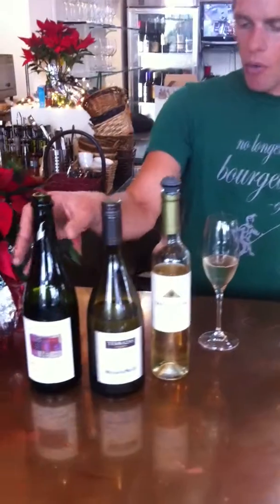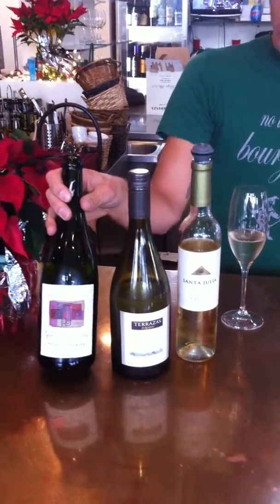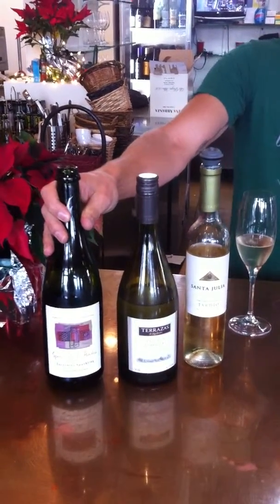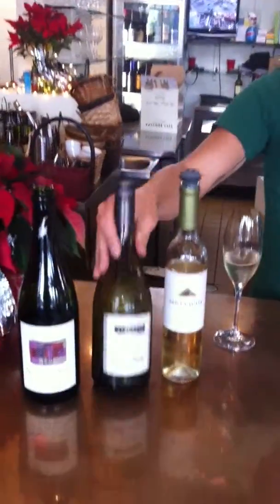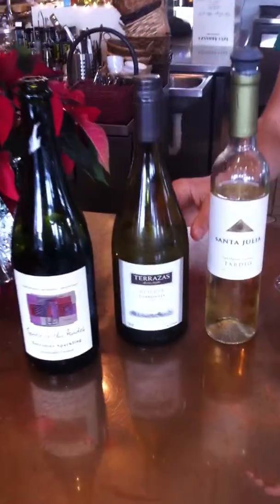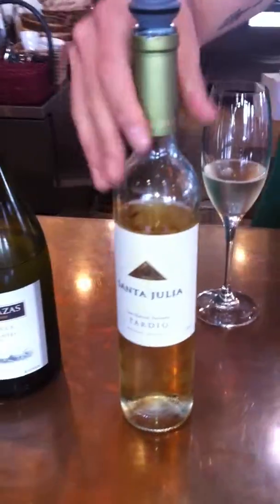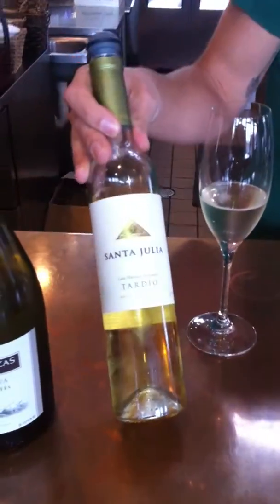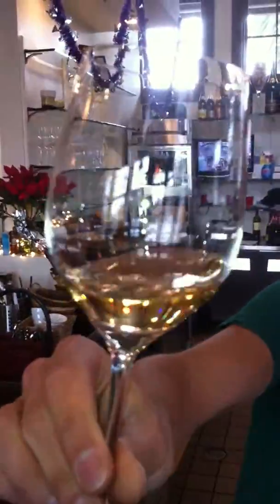Savvy Cellar Sommelier & Carlotta Cellars Winemaker Aran Healy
If you can't make it to Savvy Cellar Wine Bar in Mountain View, CA, we bring this special "Triple-Play" of Torrontés wine flight to you.  Certified Sommelier & Winemaker Aran Healy takes you on a descriptive tour of a flight of Torrontés, an up and coming varietal from Argentina.  This flight is featured on Savvy Cellar Wine Bar's January 2012 menu Come try in person and say hi to Aran!

2010 Tapiz "Spirit of the Andes" Sparkling Torrontés
2009 Terrazas de Los Andes Torrontés Reserva
2009 Santa Julia "Tardio"